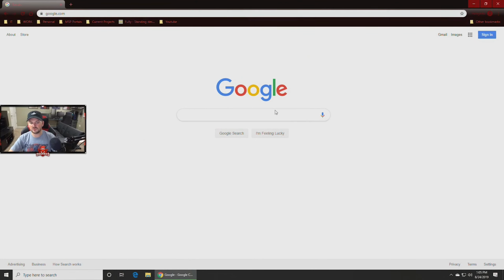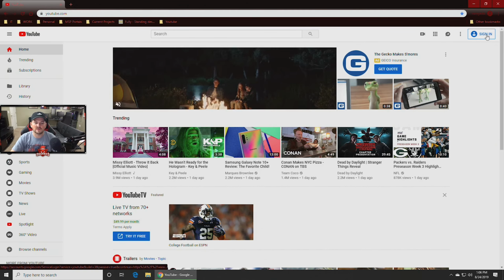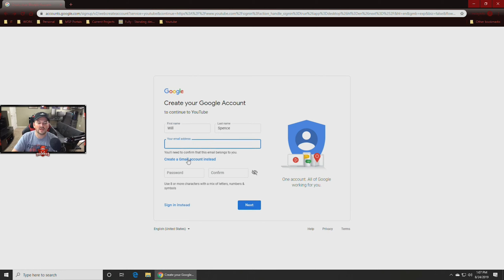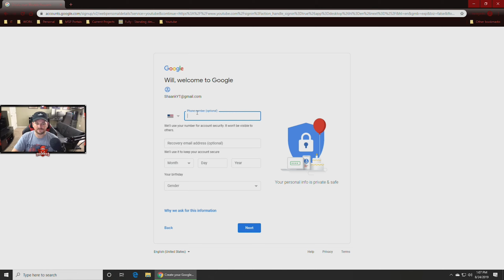How to Make a Youtube Gaming Channel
In this Video: This video goes into how to make your YouTube account and upload your first video.

Hey Everyone in this series i wanted to make a high level overview of just the basics on how to get a channel going for essentially no money out of pocket. We cover the basics in hopes that once you get this down you will continue on with some learning on how to get even better. I have made these videos for the younger audience who may not know to much about Computers and just want to get something up and going fast so in this series we detail what you need to do that.

Leave suggestions in the comments.